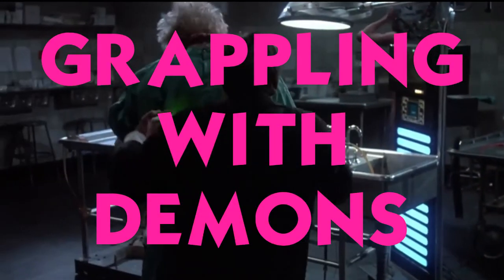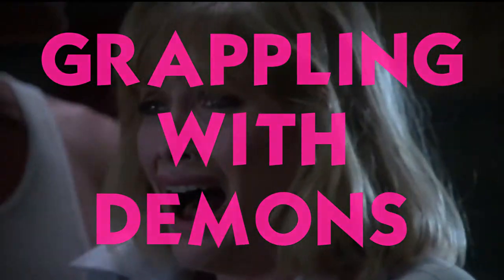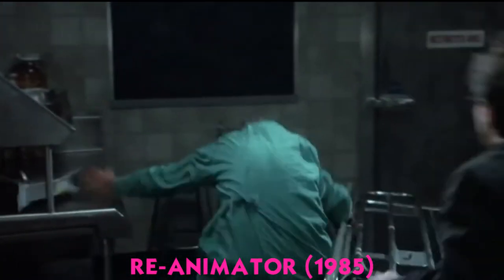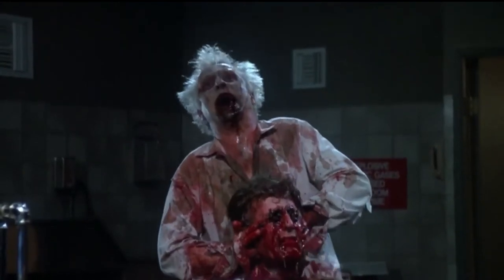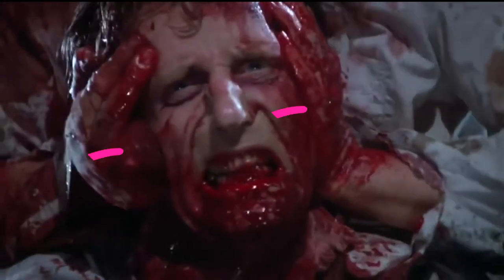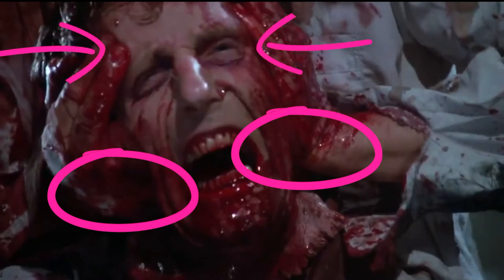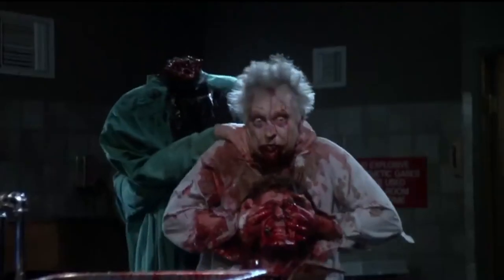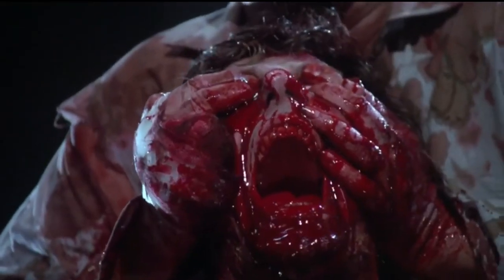Grappling With Demons - Re-animator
The cranium crunch can be a very effective hold. This video gives you some basic tips on getting a submission victory with it.